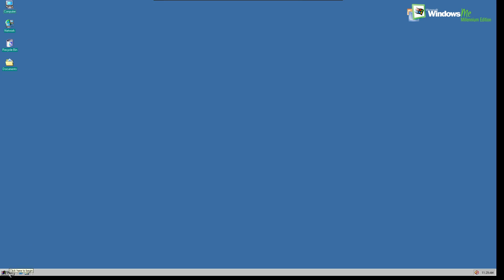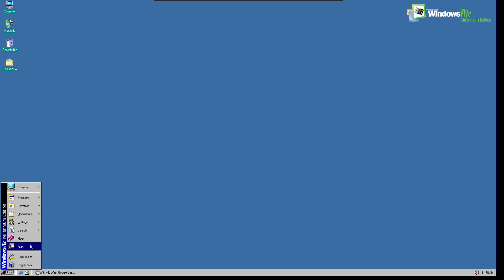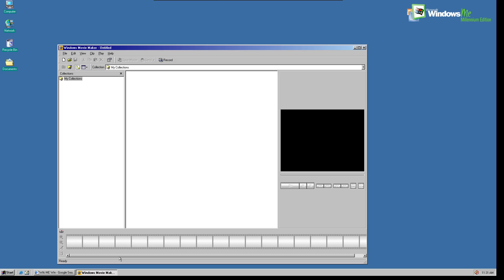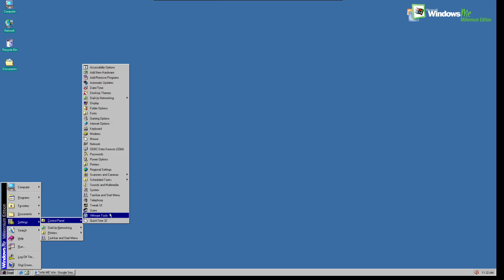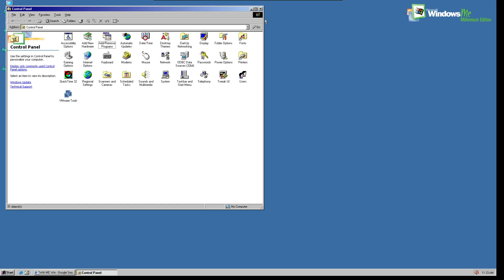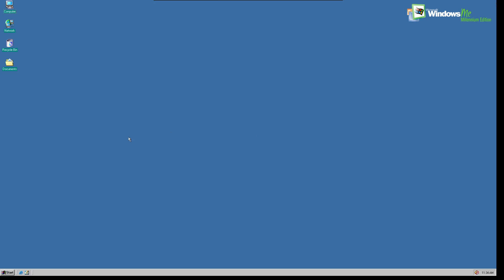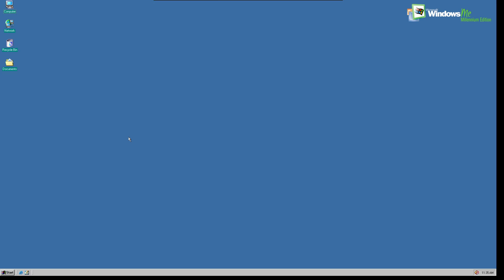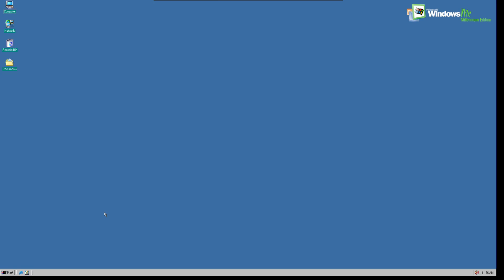Does Windows ME Still Suck in 2024?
Running ME on Modern Hardware
Is it still the worst OS?

Link To VMDK: Link in Git